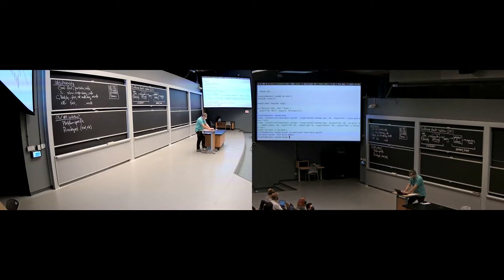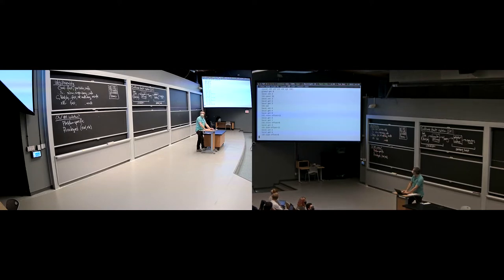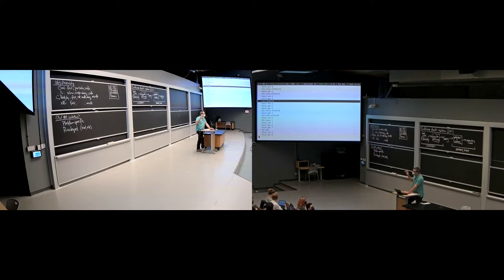6.858 Spring 2022 Lecture 7: Software fault isolation